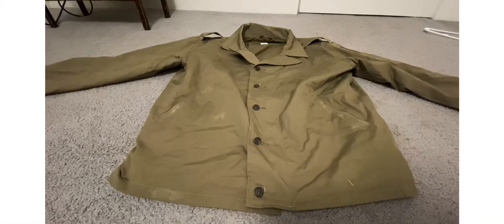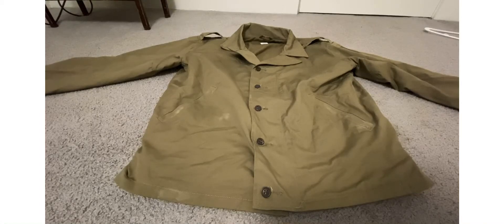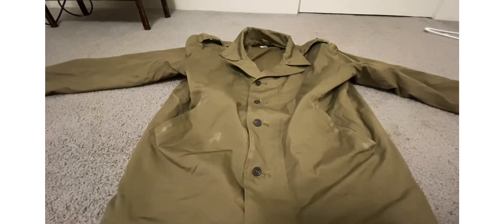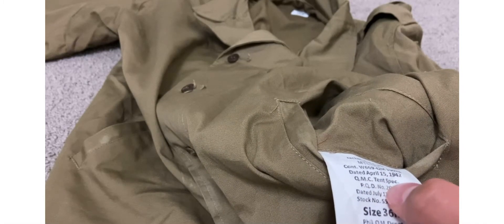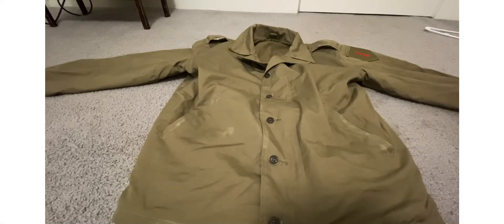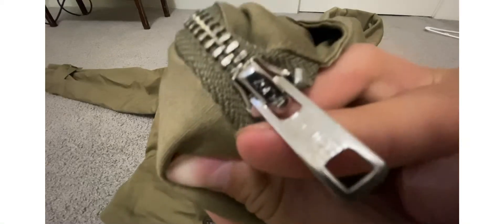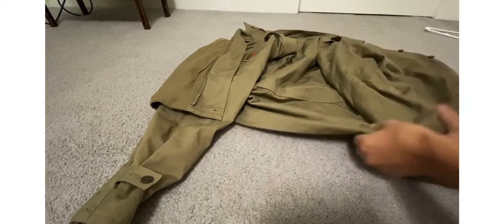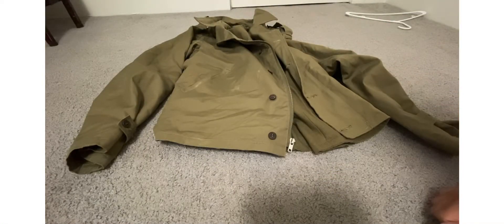M41 jacket on sale